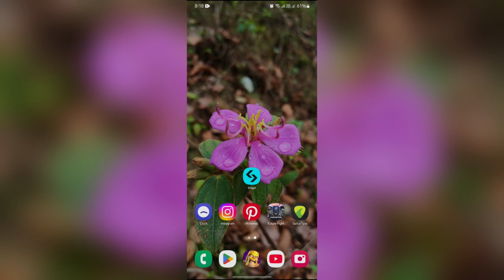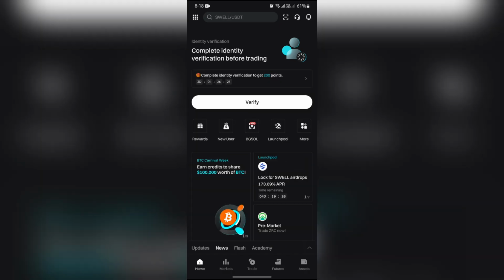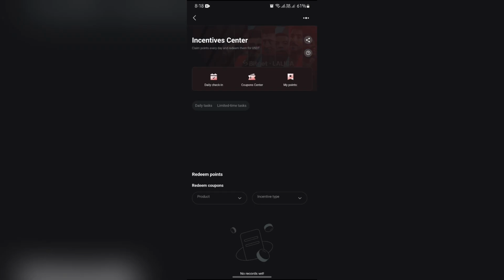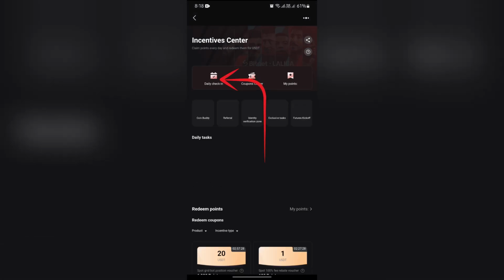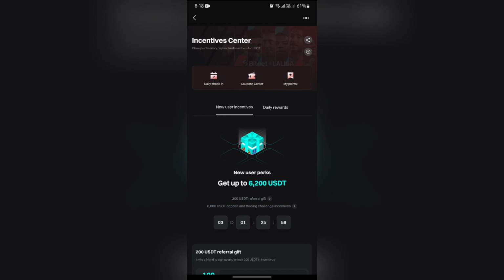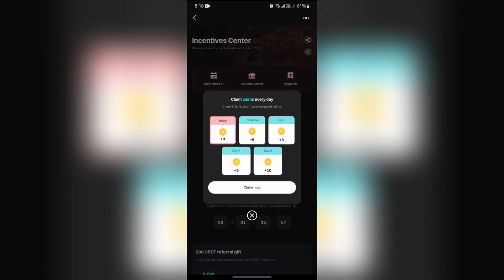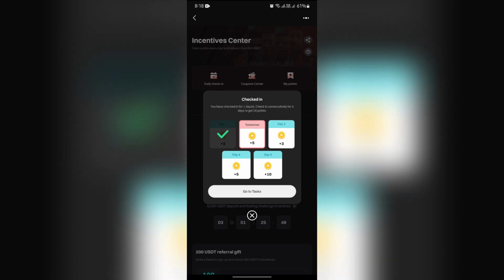How to Do Daily Check-Ins to Get Rewards in Bitget 2024 | Earn Daily Bonuses in Bitget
Maximize your earnings on Bitget by completing daily check-ins! This guide walks you through the process of checking in daily to accumulate rewards and unlock exclusive bonuses. Stay consistent with your check-ins to enhance your trading experience and access valuable incentives. Watch now and learn how to secure your daily Bitget rewards in 2024!